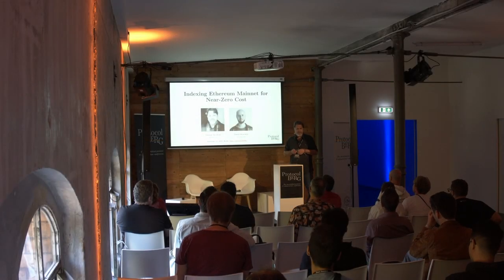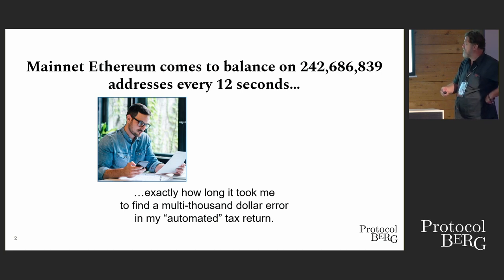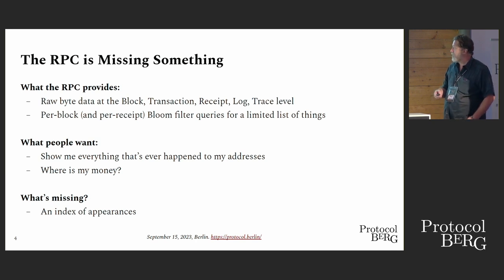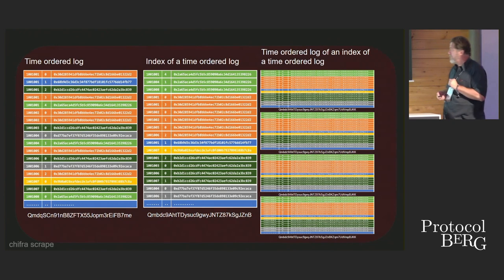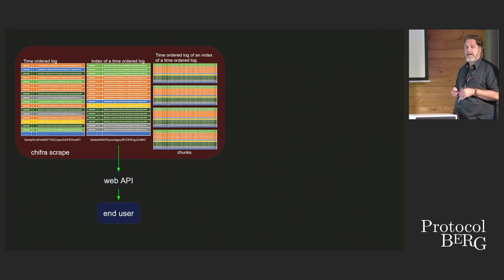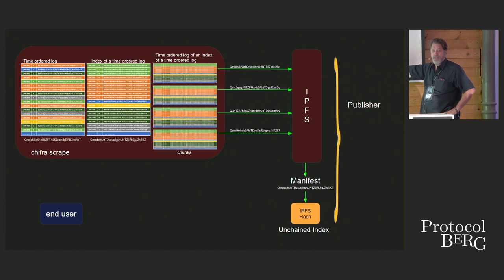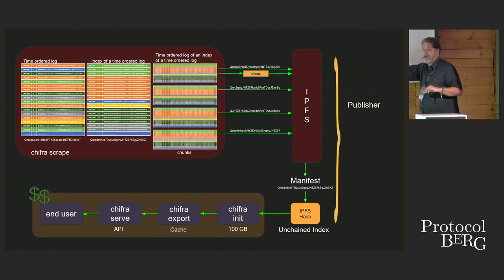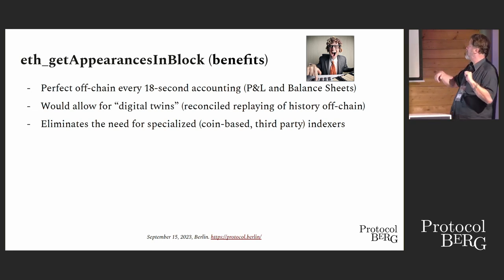Protocol Berg: Thomas Jay Rush, Dawid Szlachta - Indexing Ethereum Mainnet for Near Zero Cost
A discussion about EVM client software, why it can't deliver accurate transactional histories (hint: it's missing an index), and what it would be like if it could.

Dawid Szlachta is TrueBlocks’ lead developer. Before joining TrueBlocks, Szlachta spent eight years sharpening his skills on various large-scale web applications. However, he is now more interested in developing local-first and privacy friendly software powered by Ethereum and IPFS. He holds a bachelor’s degree in Philology from the University of Warsaw and lives with his wife in Kraków, Poland.

Thomas Rush is the founder of TrueBlocks.io, a blockchain-focused consultancy and software company delivering fast, usable data from the blockchain. Rush is a two-time recipient of Ethereum Foundation grants, a Moloch DAO grant recipient, an active community member, and also the founder of the Philadelphia Ethereum Meetup group. In a former life, Rush taught undergraduate writing at the Community College of Philadelphia. Rush holds a Master of Fine Arts in Poetry from Rosemont College and a Master of Science in Computer Science from the University of Pennsylvania.